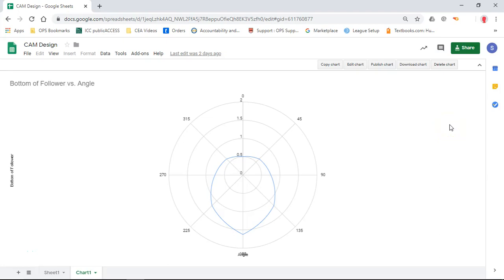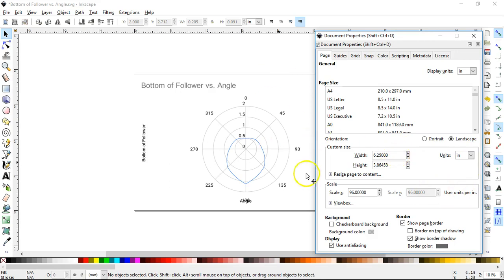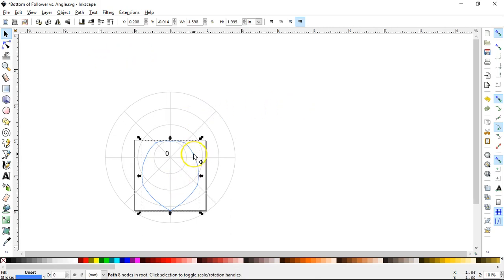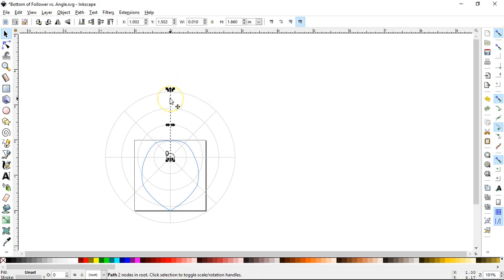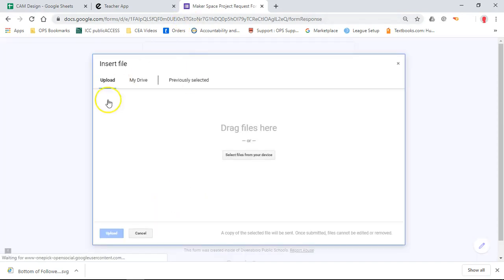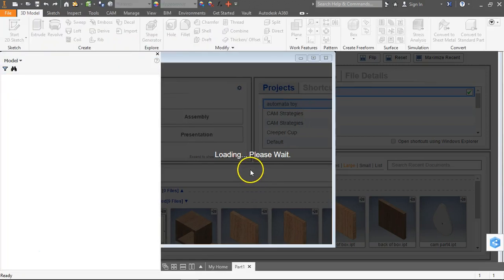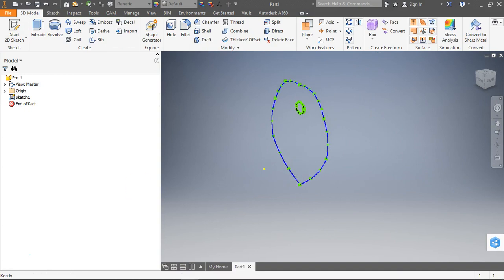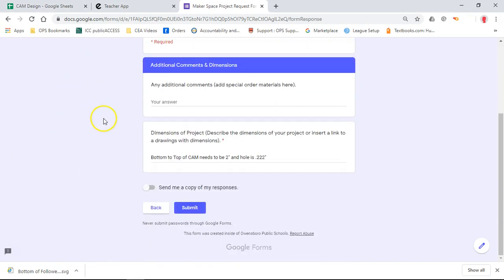CAM Design Laser Cutter & 3D Printer